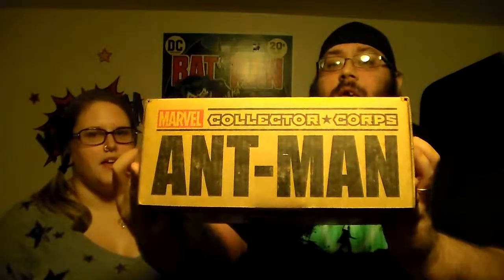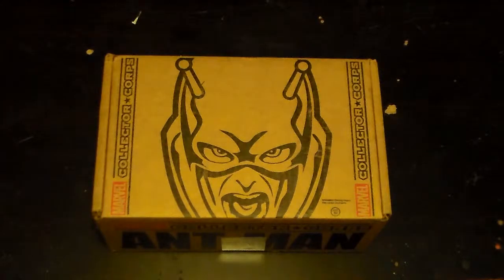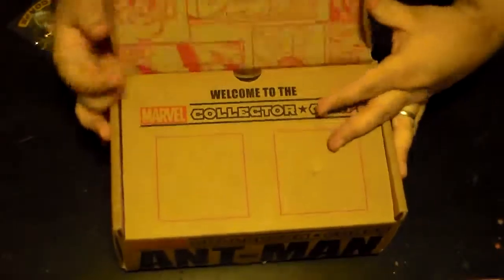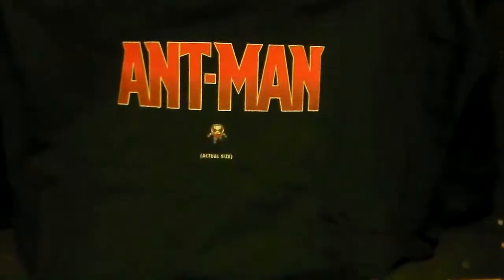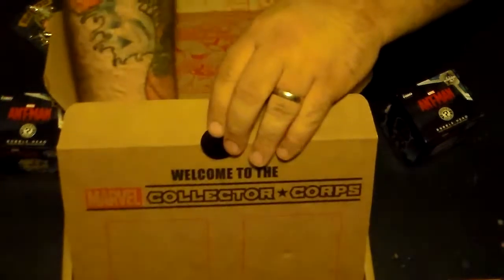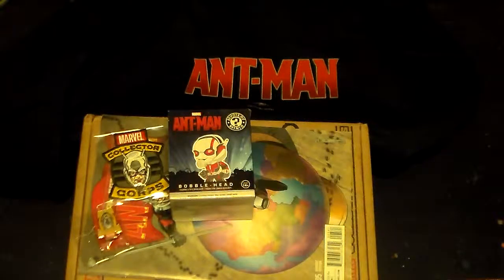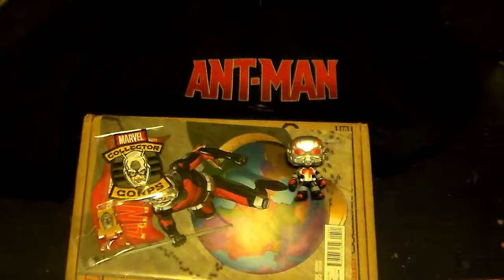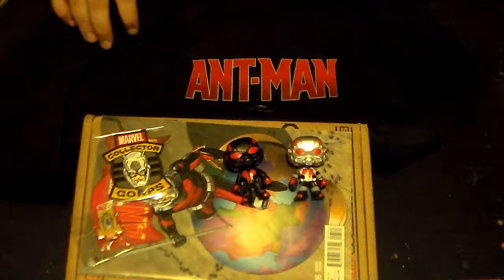What's in the Box!?!?!: Ep 6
On this episode of What' in the Box, its DOUBLE FEATURE TIME! First a small box from our friends over at Entertainment Earth that has something for Nerd Ashley in it. Then in the main event, its the June 2015 Marvel Collectors Corps - Ant-Man box!

for an entire world of great nerdy products!

Sign up for Marvel Collectors NOW to get the August 2015 box - Secret War over